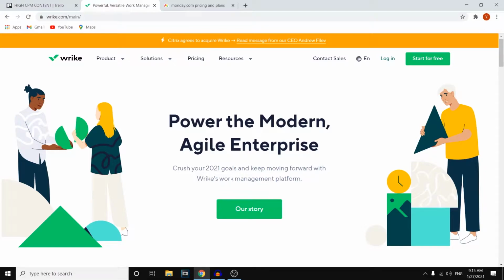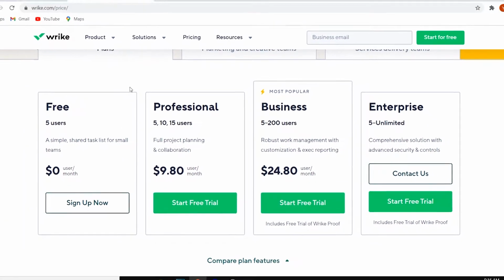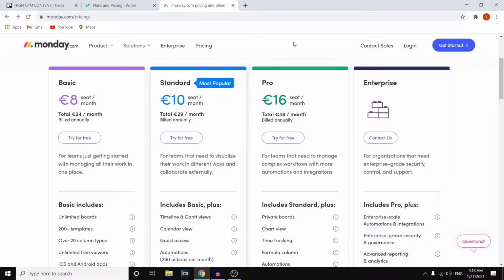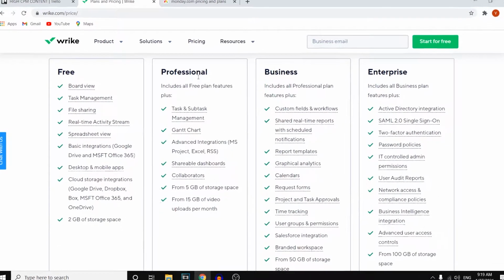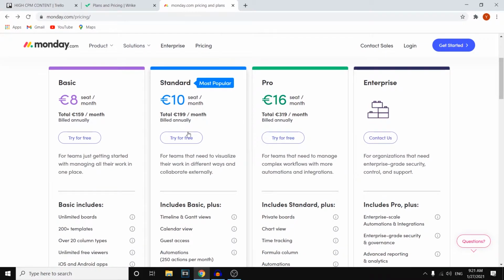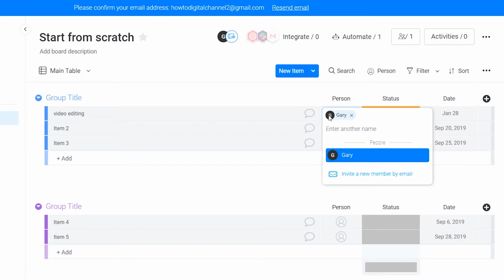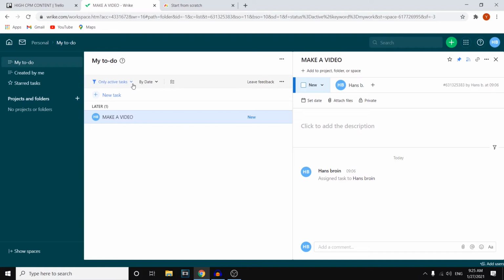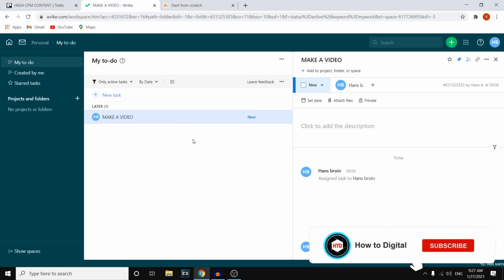Monday.com vs Wrike | Which is Best Project Management Software?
Learn more about Monday.com vs Wrike | Which is Best Project Management Tool?

In this video I show you my comparison between Monday.com vs Wrike. These project management software's are one of the most well known tools, but which one is better? Let's find out in this monday.com vs wrike comparison.